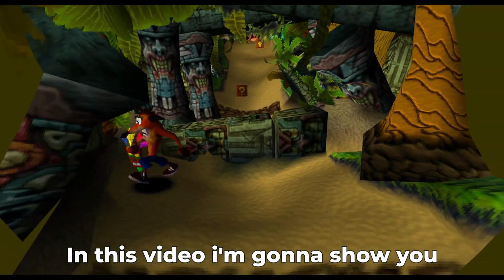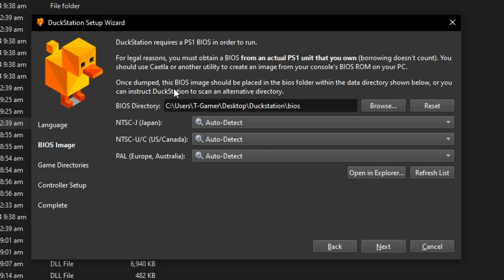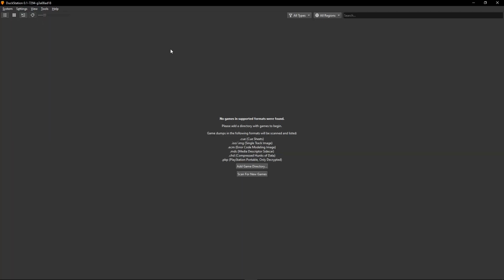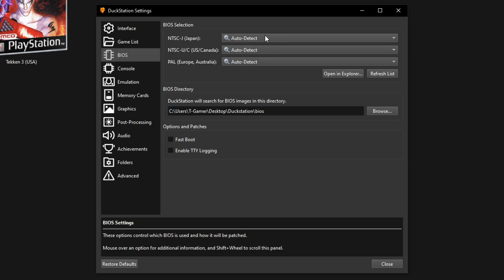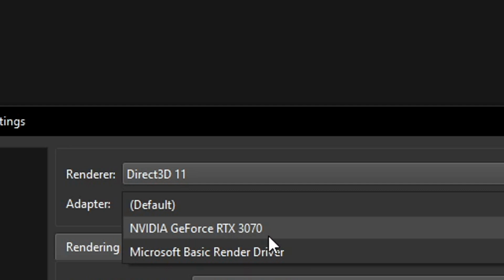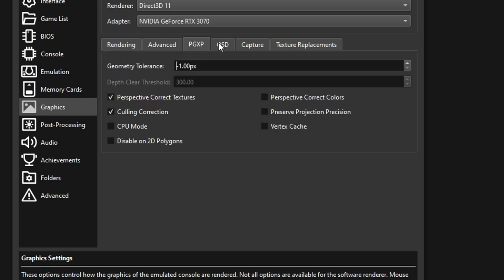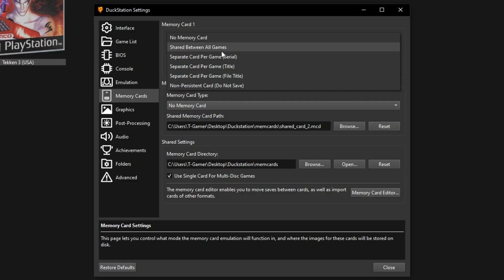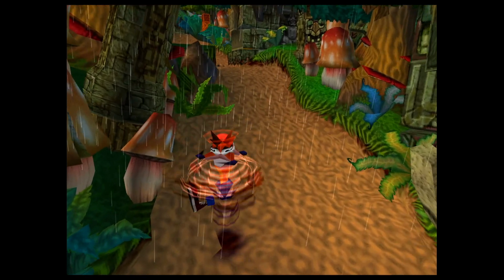How to Play Playstation 1 Games on PC - Duckstation Full Guide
How to Install and Setup Duckstation, Best PS1 Emulator for PC - Complete Guide Tutorial

Duckstation is one of the best PS1 emulators for PC, it's not just a way to play PS1 games on PC but you can also enhance them as well for the best gameplay experience. This guide will also cover how to import save files, add custom covers, cheat codes, graphics features and more so you can play your favorite PS1 games on PC with Duckstation.

0:00 Intro
0:25 Duckstation Setup
7:48 Controller/Keybord Settings
8:26 Game Setup
8:57 Add Cover Arts
10:29 Duckstation Settings
12:13 Faster Loading and Performance
14:01 Less Input Lag
14:59 Graphics Tab
20:57 Post-Processing Tab
21:27 Retro Achievements
22:54 Importing Save Files
25:37 Cheat Codes
27:05 Save States